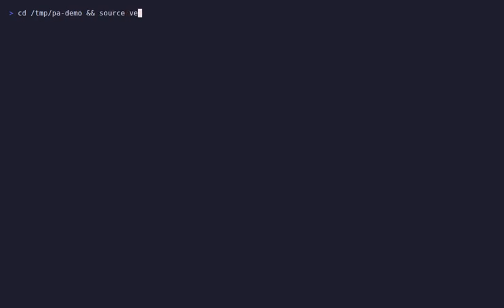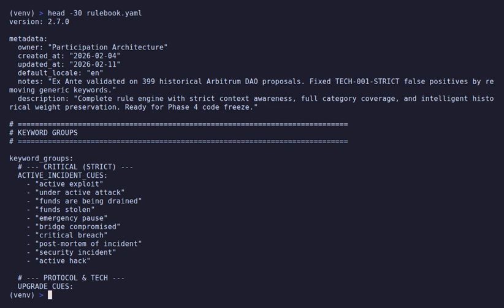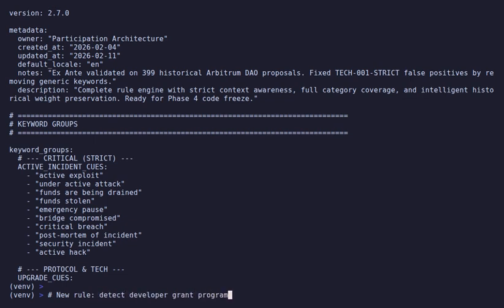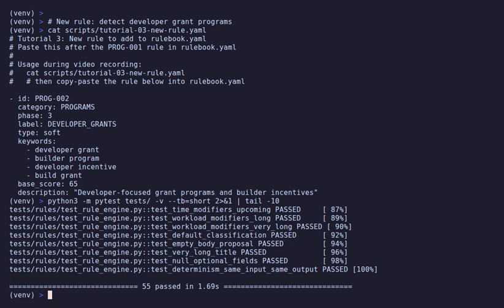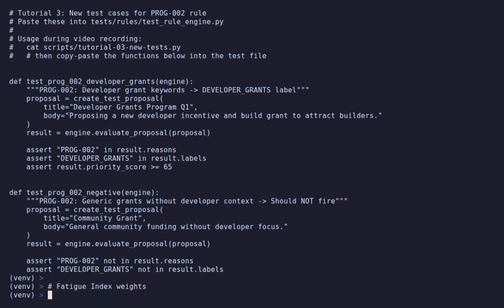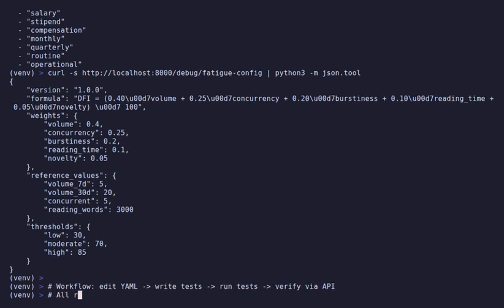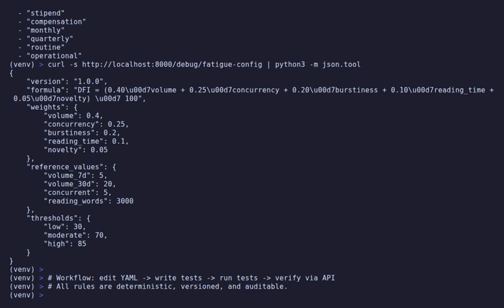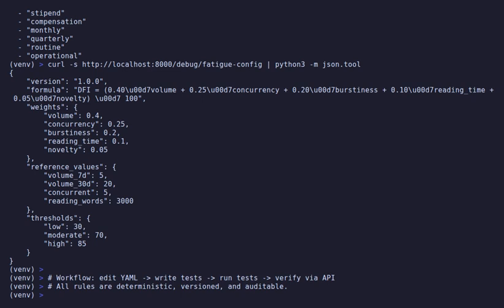Participation Architecture API - Tutorial 3: Customize the Rulebook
Add your own triage rules and run the test suite.

Topics: YAML rulebook structure, adding rules, writing tests, customizing Fatigue Index weights, verifying config via API.

Workflow: edit YAML, write tests, run tests, verify via API. All rules are deterministic, versioned, and auditable.